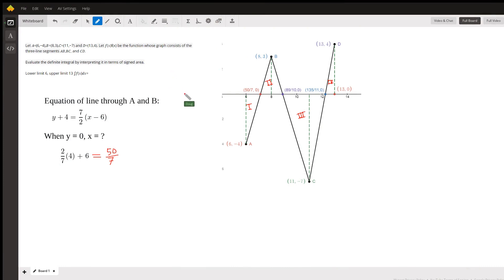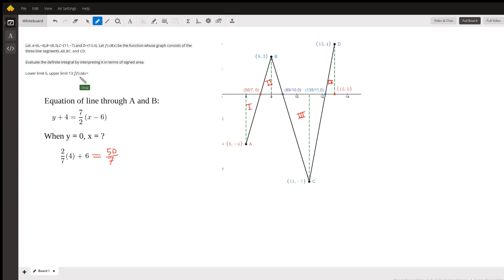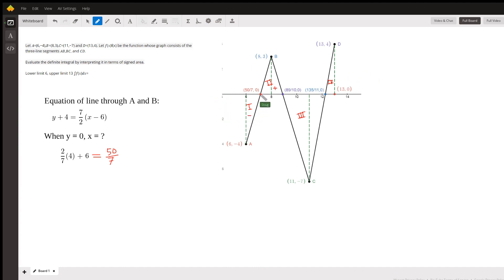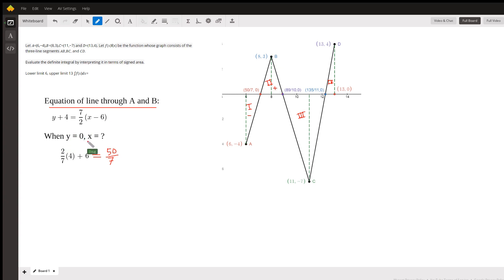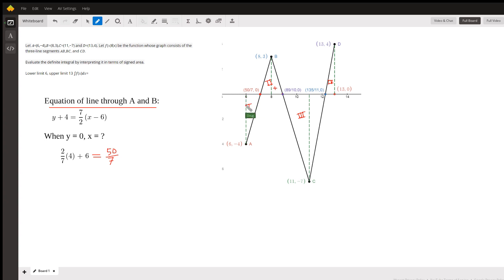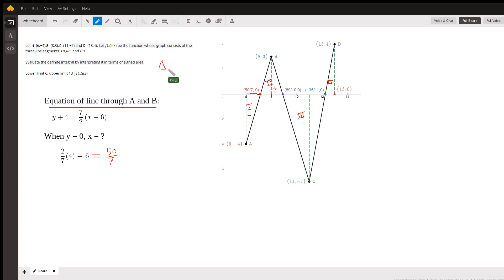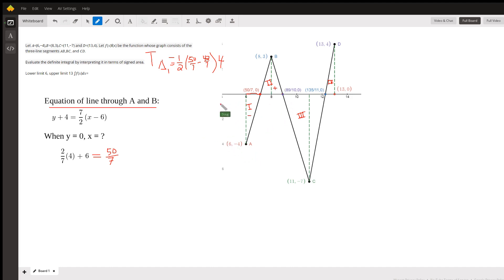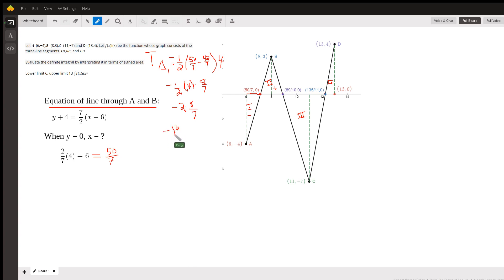Interpret the area "under" three joined line segments as a definite integral.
Question: THE DEFINITE INTEGRAL
Let 𝐴=(6,−4),𝐵=(8,3),𝐶=(11,−7) and 𝐷=(13,4). Let 𝑓(𝑥)f(x) be the function whose graph consists of the three-line segments 𝐴𝐵,𝐵𝐶, and 𝐶𝐷. Evaluate the definite integral by interpreting it in terms of signed area.Lower limit 6, upper limit 13 ∫𝑓(𝑥)𝑑𝑥=

Answered By:

Doug C.